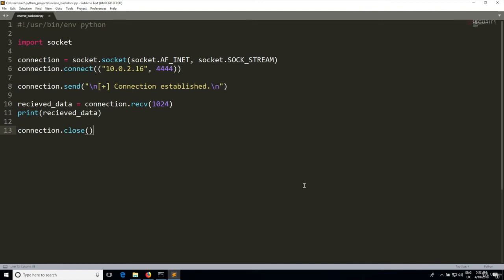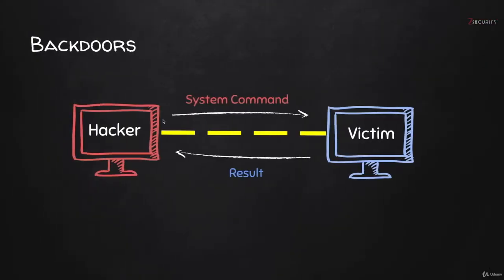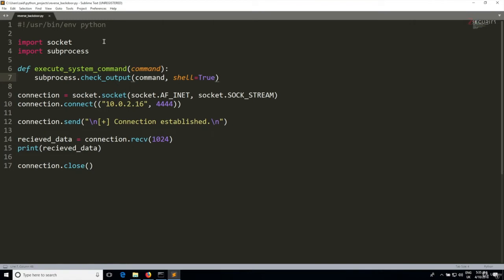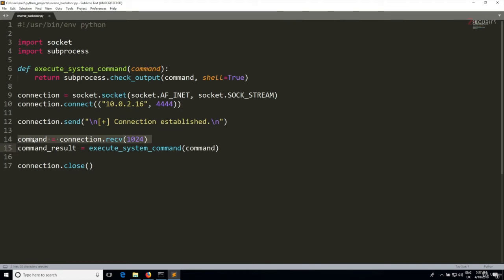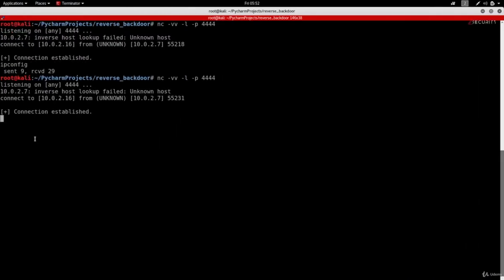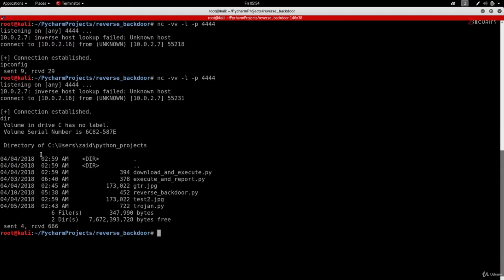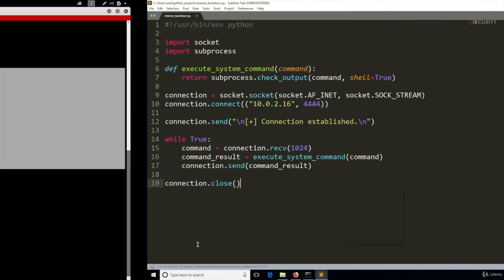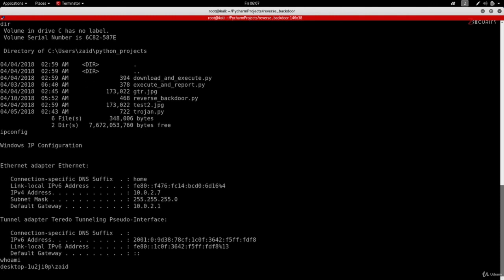Writing Malware With Python - Backdoor | Executing System Commands Remotely